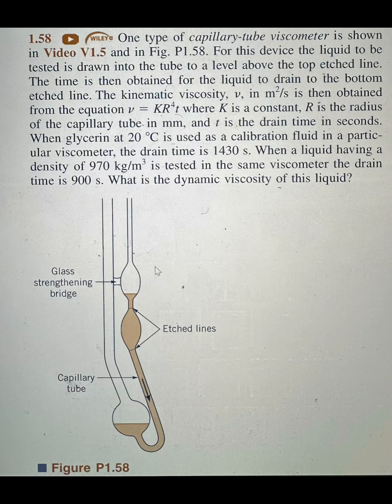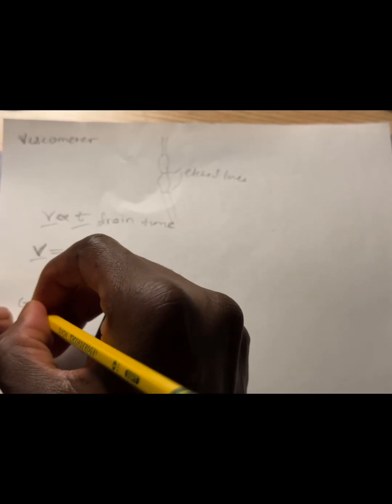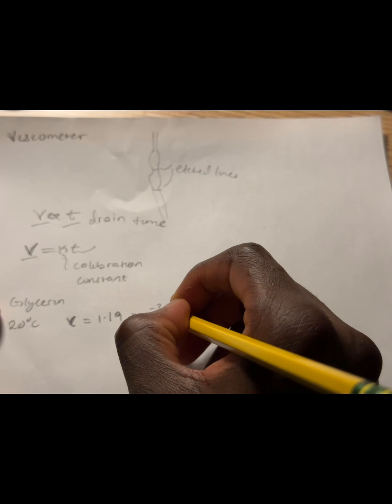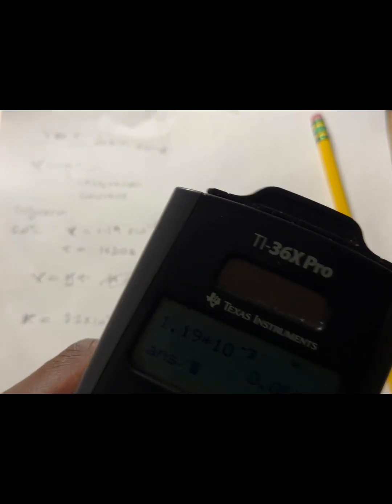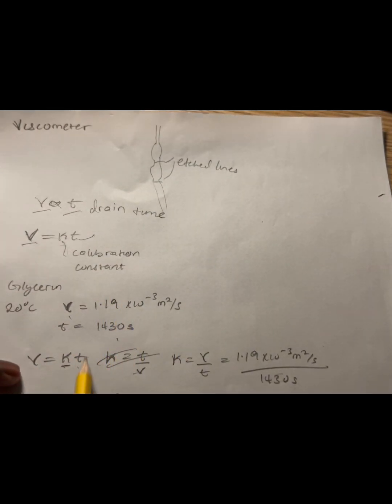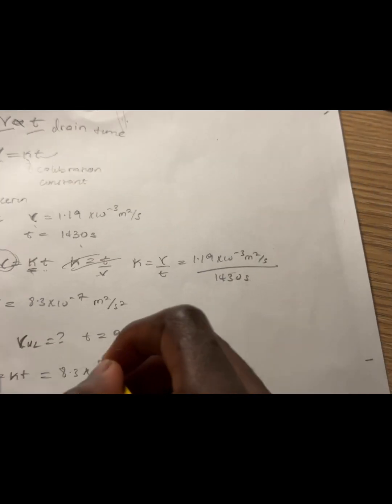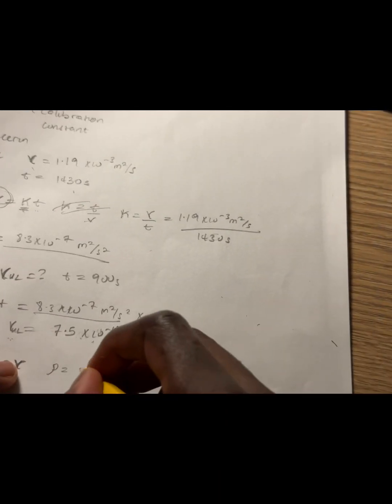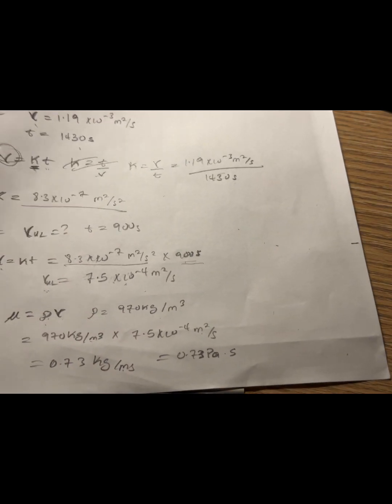Finding the Dynamic Viscosity of an unknown liquid using a viscometer